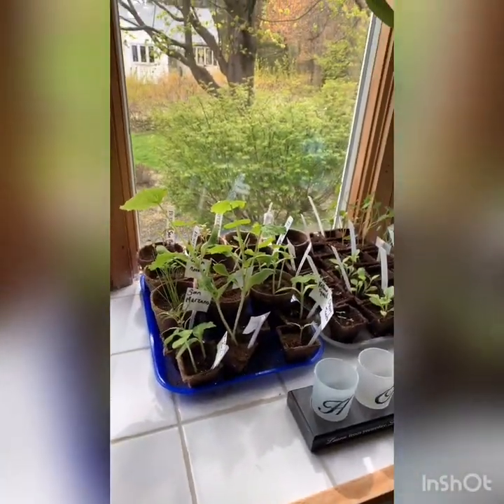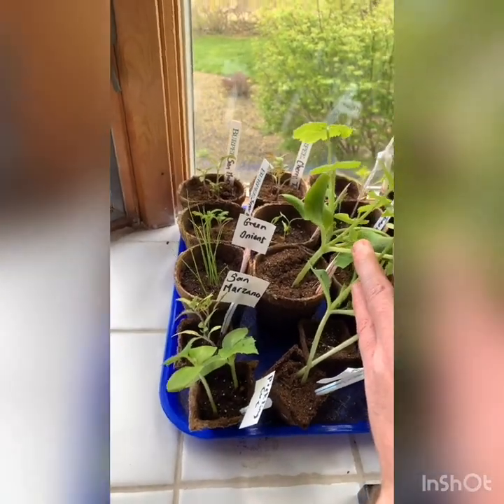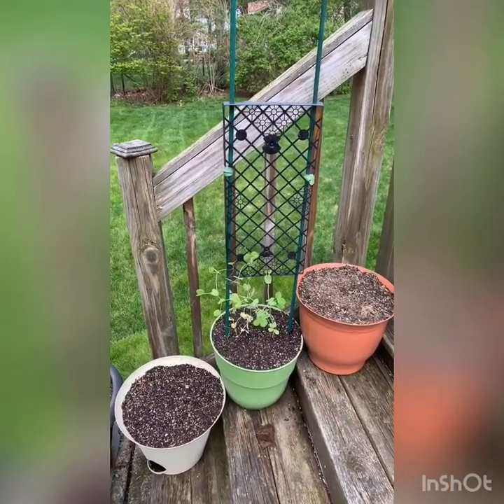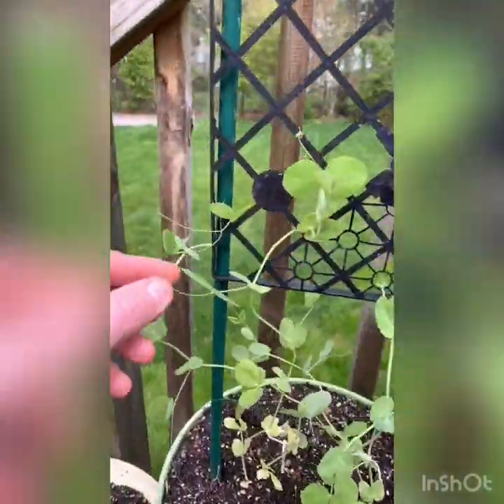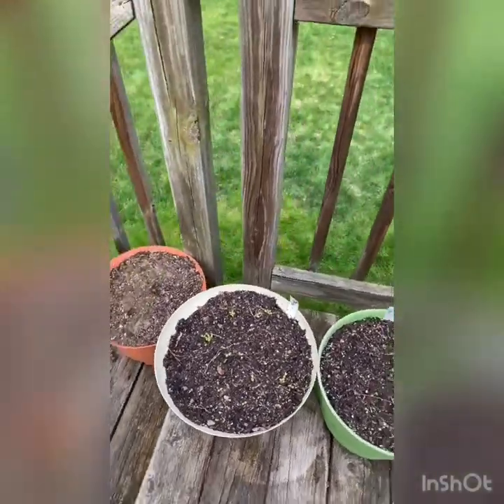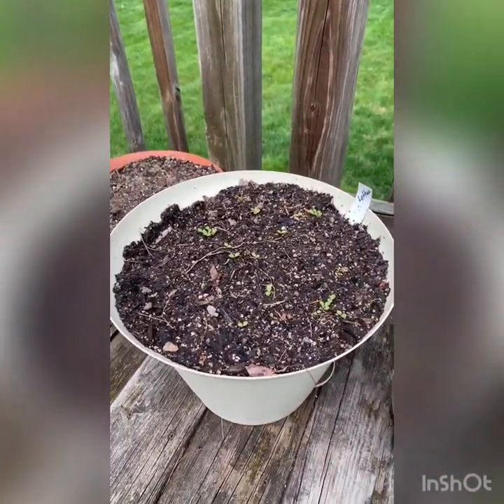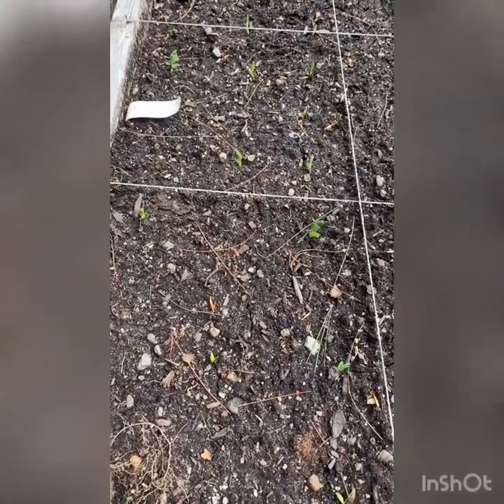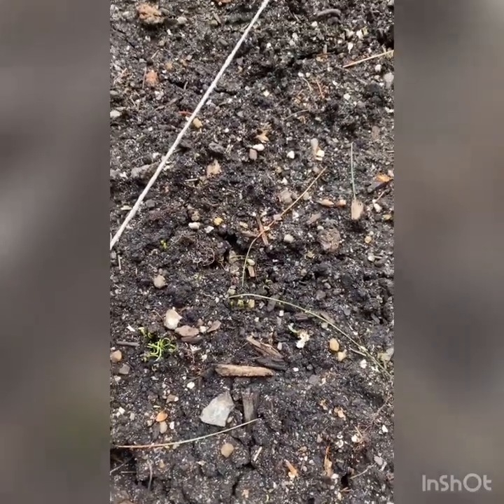Plant Update / Homemade Pest Repellent Spray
Check out how much my plants have grown in a month and learn how to make an all natural pest repellent spray to keep pesky animals away from your garden.  Don't worry this spray won't hurt the animals it will just keep them away!